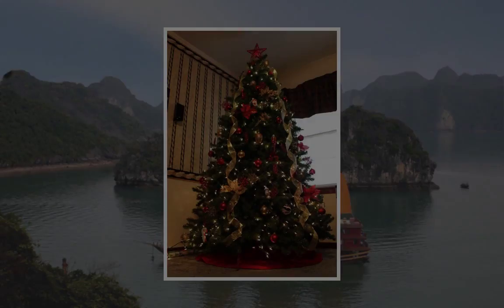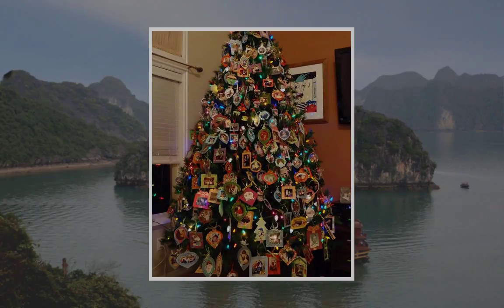Why every family needs a ‘B tree’ this Christmas.